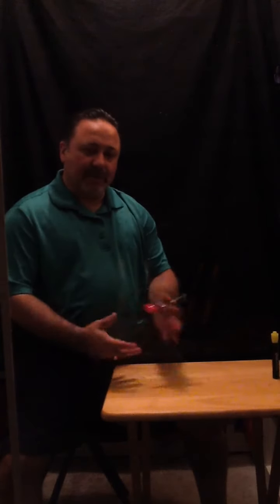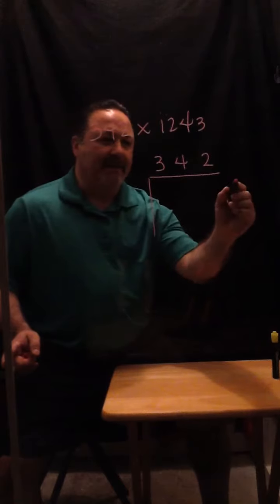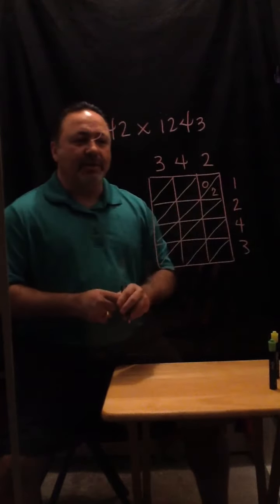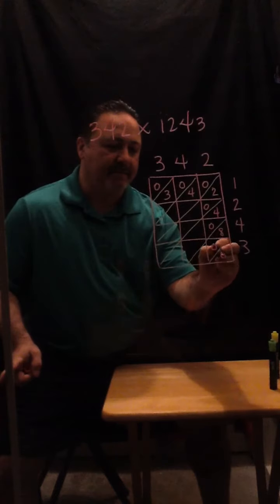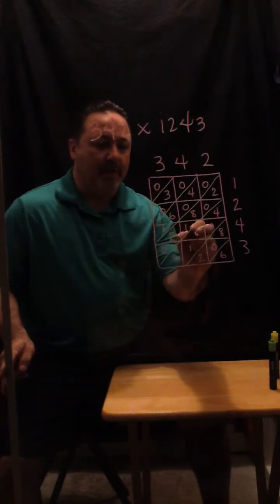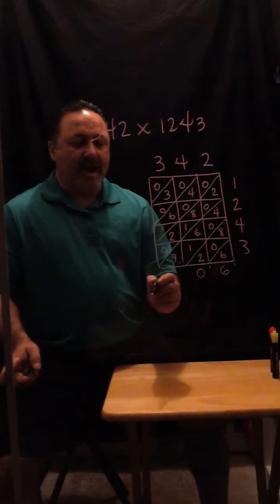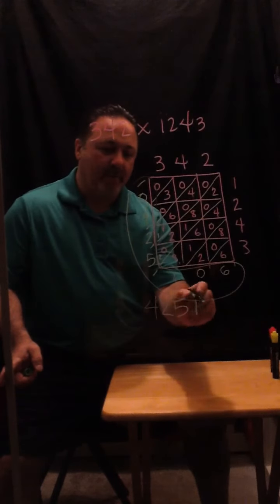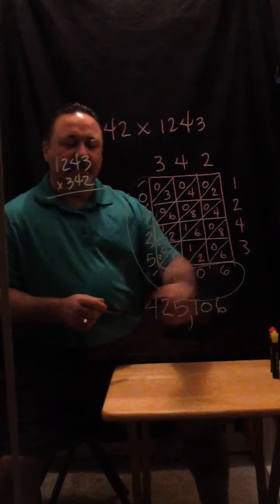Chinese / Japanese / Matrix Multiplication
I will remake this video.  Reason? Writing over my shirt (difficult to see), and a few small gaffes.  However, the main concept is still there and easy to follow...so...until the new video is created, I'll keep this one available.     LOL...I also got kinda wordy in the end so I chopped it out.  This is why there's no proper ending to the video.  :-)